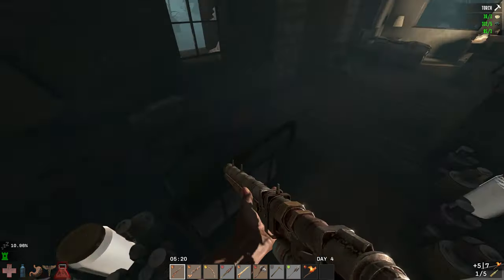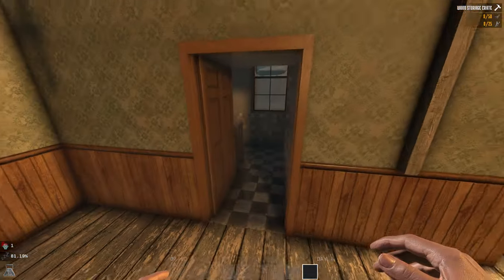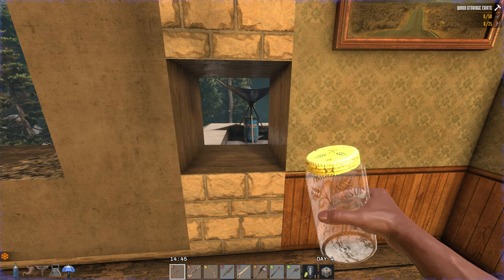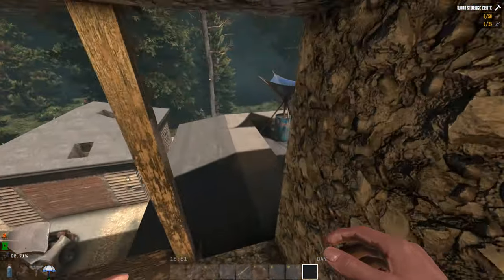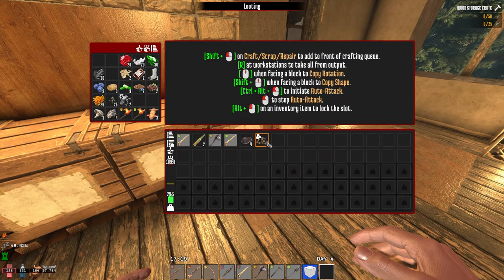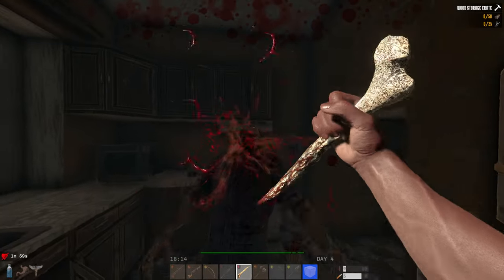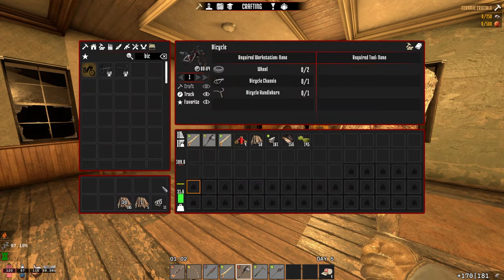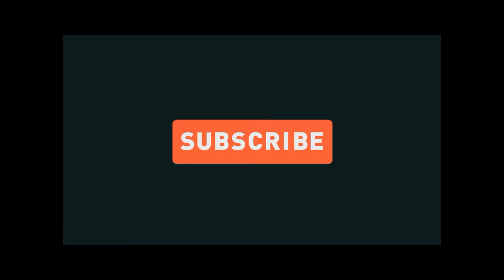Unconscious and Alone! Surviving the Brink of Death | Afterlife 2.0 Ep. 4 (7 Days to Die)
7 Days to Die is an open-world game that is a unique combination of first-person shooter, survival horror, tower defense, and role-playing games. Play the definitive zombie survival sandbox RPG that came first. Navezgane awaits!
Pc Specs:
Full tower case - Antec Boitier Grand Tour E-ATX Performance 1 FT
Motherboard - Gigabyte X670 AORUS ELITE AX ATX
Power Supply - Corsair RM1000x 80 PLUS Gold Fully Modular ATX 1000 Watt
Processor - AMD Ryzen 9 7950X3D processor with 3D V-Cache technology, 16 cores/32 skewed threads.
360mm AIO - CORSAIR iCUE LINK H150i RGB Liquid CPU Cooler - QX120 RGB Fans
Graphic Card - AMD Radeon™ RX 7900 XTX
Ram - CORSAIR DOMINATOR PLATINUM RGB DDR5 RAM 64GB (2x32GB) 6000MHz CL30
M.2 SSD - Samsung 980 PRO (MZ-V8P1T0BW) | NVMe M.2 Internal Solid State Drive, PCIe 4.0, 1 TB, Intelligent Thermal Control
M.2 SSD - Samsung 980 PRO M.2 NVMe SSD (MZ-V8P2T0BW), 2 TB PCIe 4.0